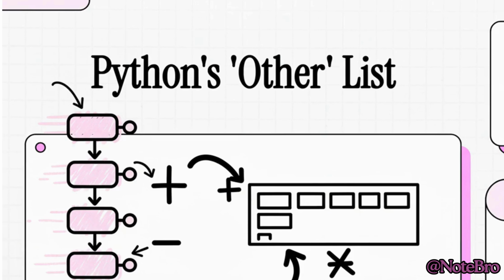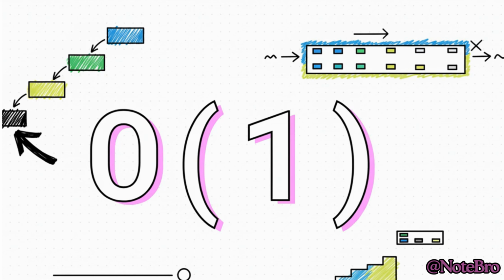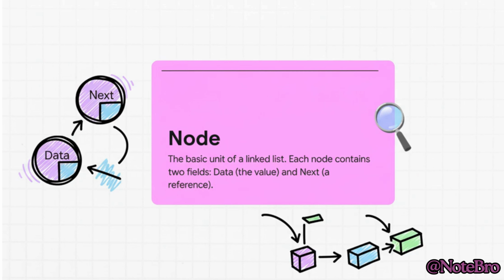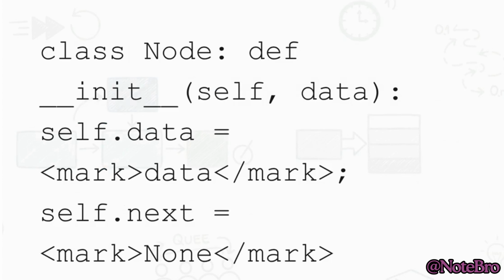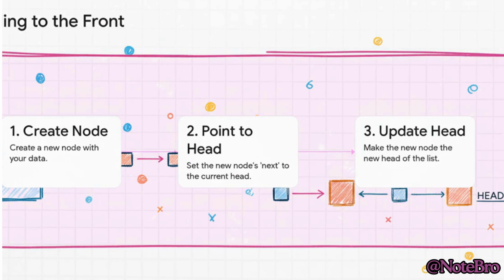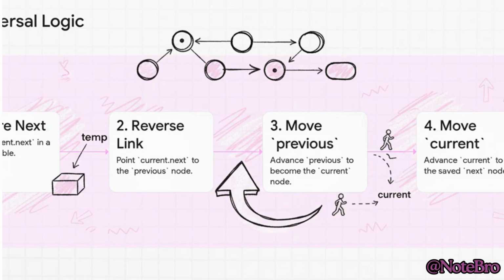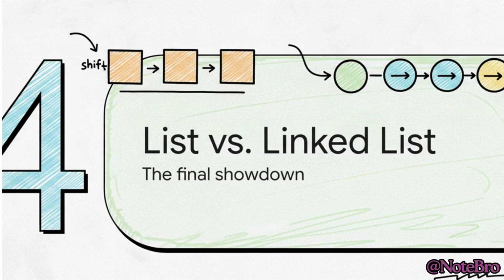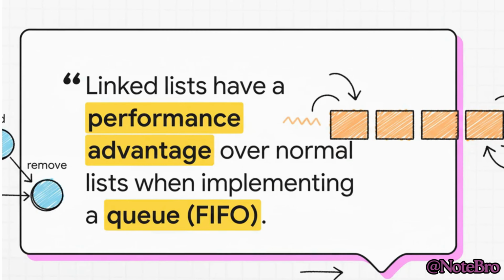Singly Linked List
Learn the basics of Singly Linked List in this simple and beginner-friendly DSA tutorial. Understand nodes, pointers, advantages, and real-life use cases.